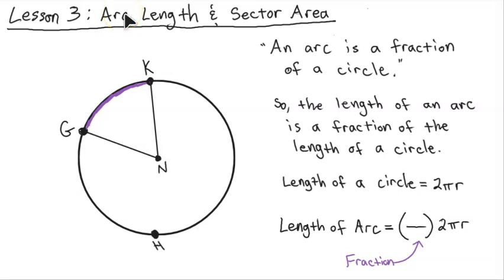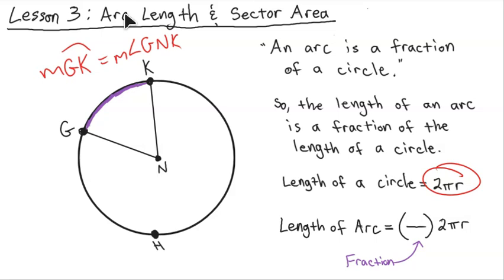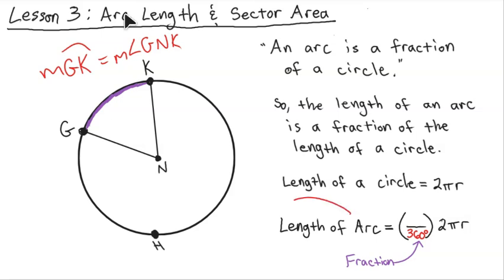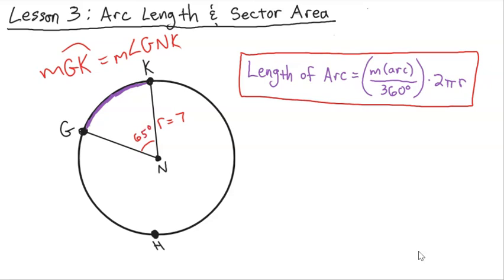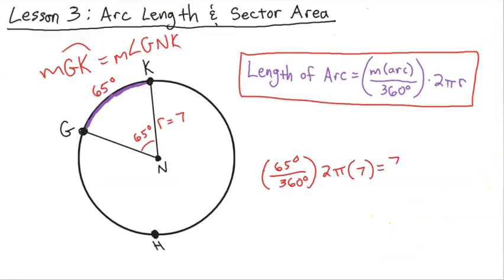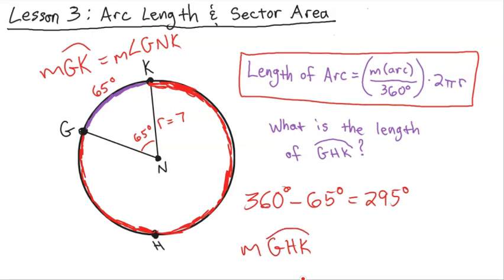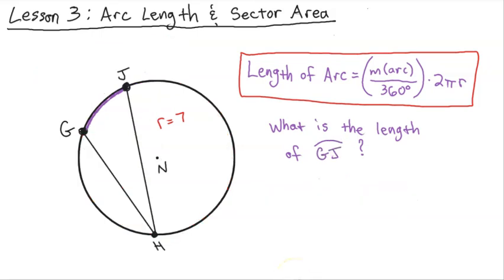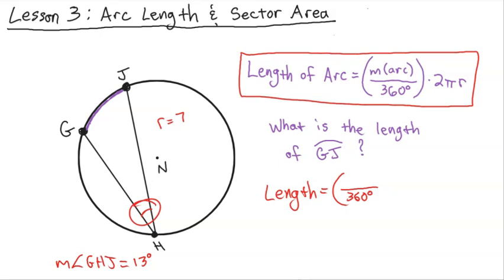Geometry - Circles - Length of an Arc